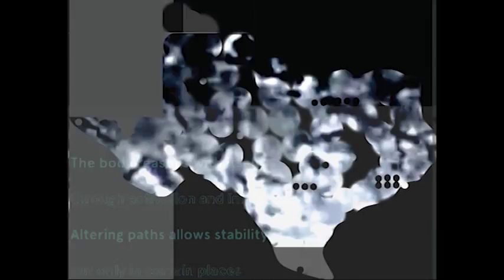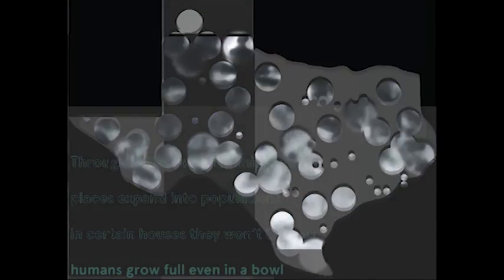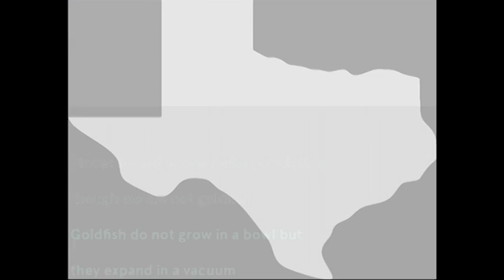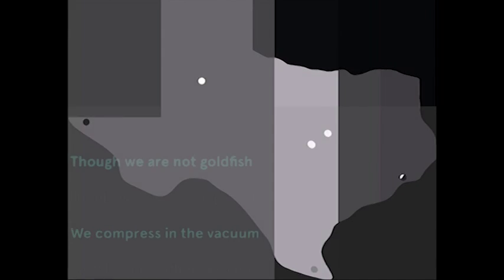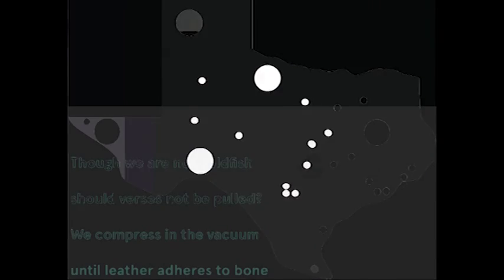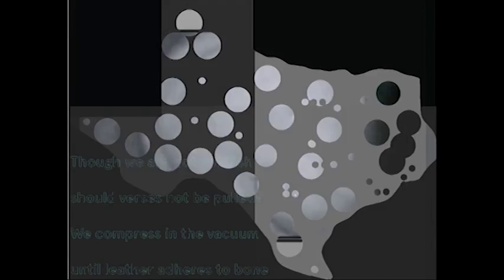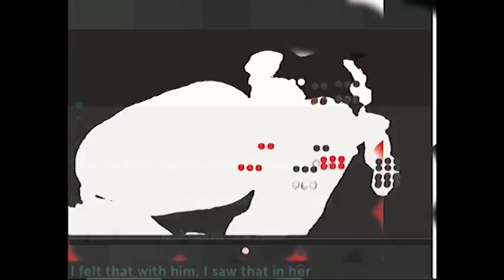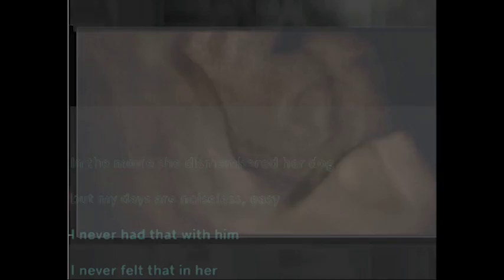something I took I did not help make, but I did make this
July 1, 2015 - August 22, 2016